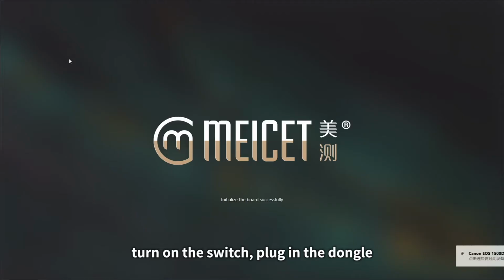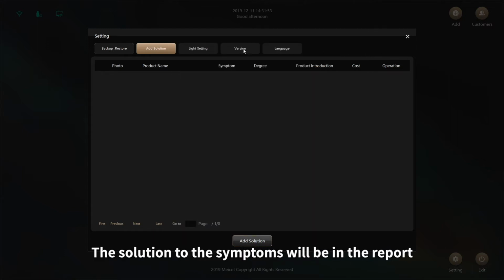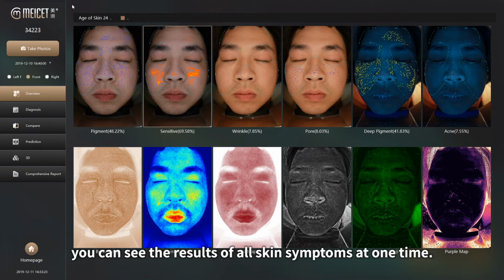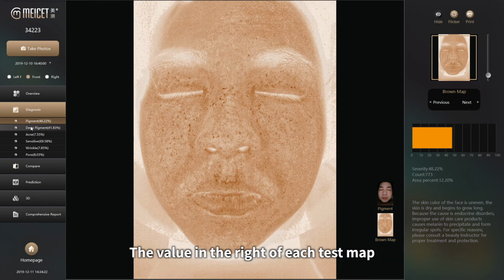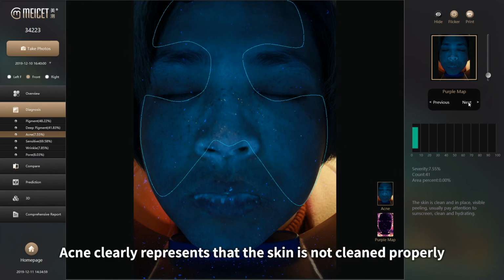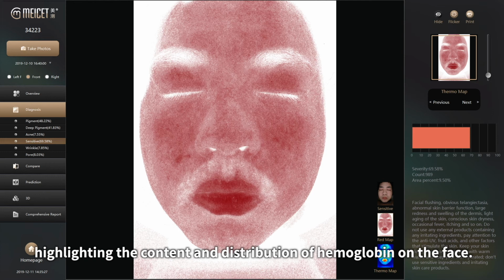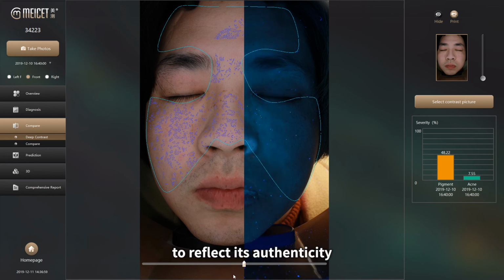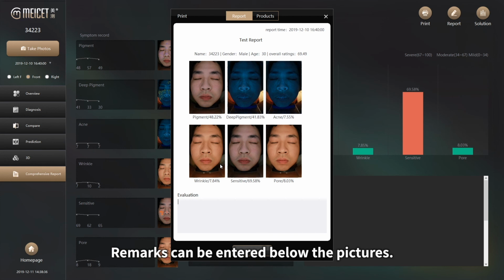Cross-polarized and 【UV Lighting Skin Analyzer】 Machine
Using digital images technologies via RGB and UV spectrum. MC1600 Skin Analysis Device can diagnose a lot of face's problems: Like spot, pore, pigment, wrinkle, crease, dye, ultraviolet ray or sunshine, etc. to bring the damage to the different degree to skin, hurting skin accurately the circumstance present.